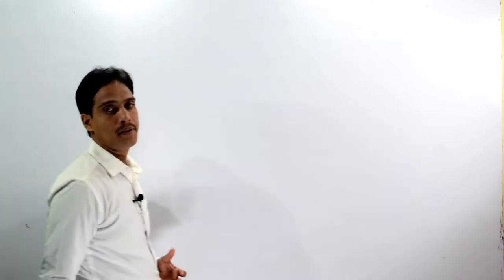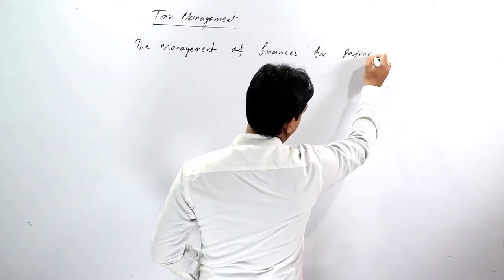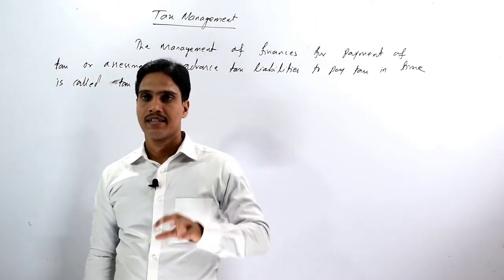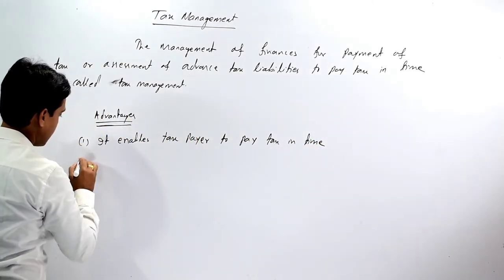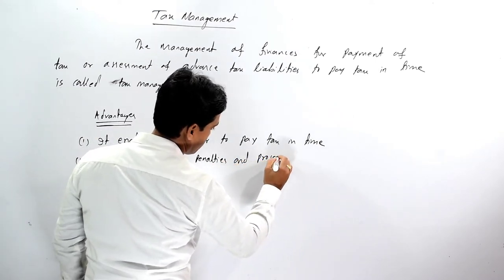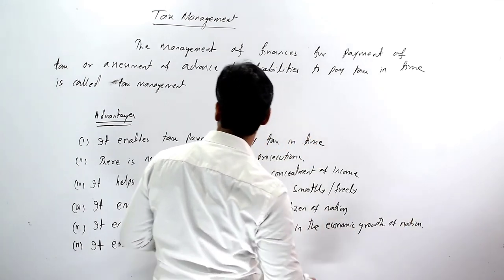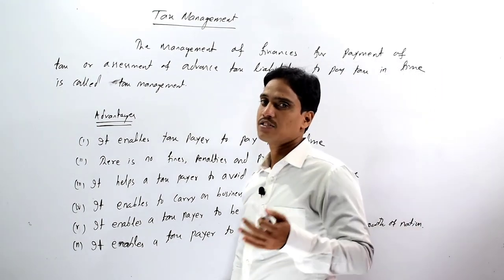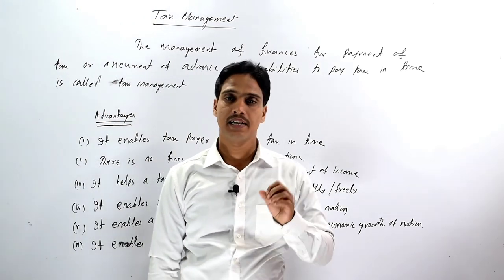Tax Management|Advantages of Tax Management|Commerce Semester III &VI | TITIKSHA EDUCATION